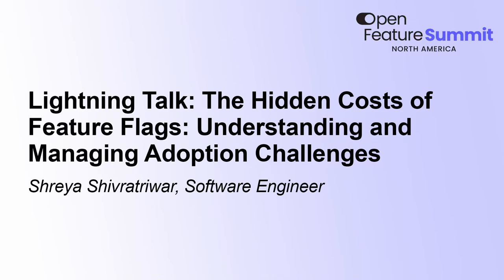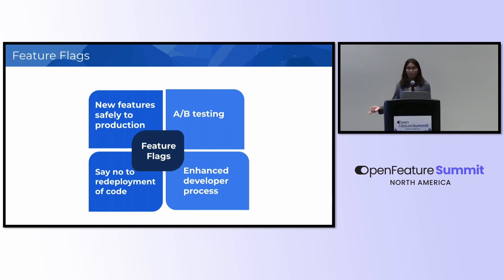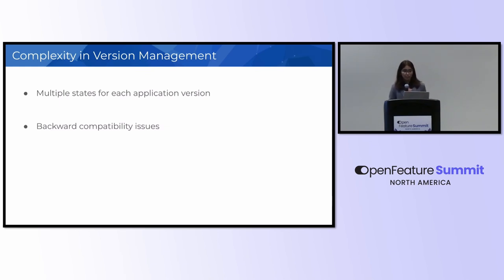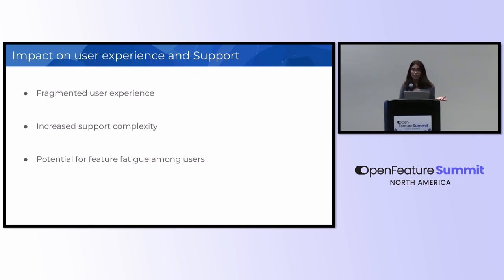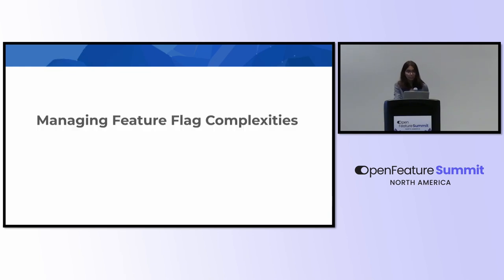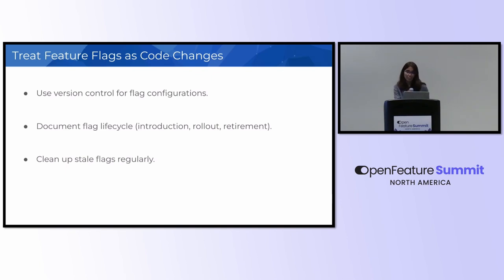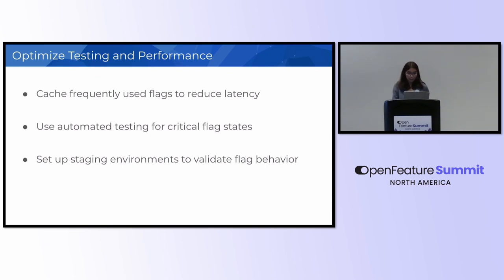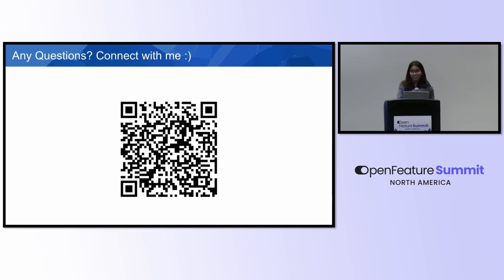Lightning Talk: The Hidden Costs of Feature Flags: Understanding and Managin...- Shreya Shivratriwar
Lightning Talk: The Hidden Costs of Feature Flags: Understanding and Managing Adoption Challenges - Shreya Shivratriwar, Software Engineer

Feature flags offer powerful control over software releases, but they introduce hidden complexities in version management and user adoption that can catch development teams off guard. As application states multiply and the definition of a "version" blurs, teams struggle with maintaining compatibility and ensuring smooth updates across diverse platforms and user segments. To address these challenges, we propose a strategy of treating feature flag rollouts as code changes, favoring smaller, more frequent updates over large-scale alterations. This talk will unveil the often-overlooked costs of feature flags, explore their impact on versioning and user experience, and provide attendees with practical strategies for mitigating these issues. By the end, you'll have a clearer understanding of how to navigate the complex landscape of feature flag implementation, balancing the benefits of flexibility with the need for manageable, user-friendly software evolution.